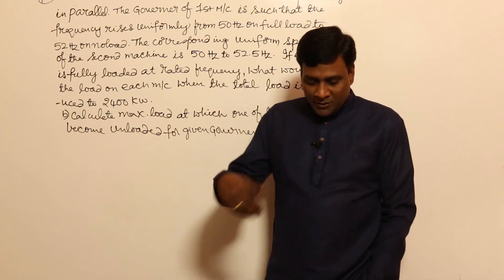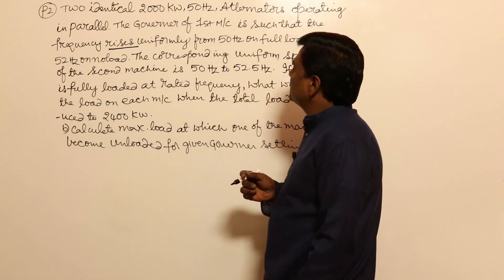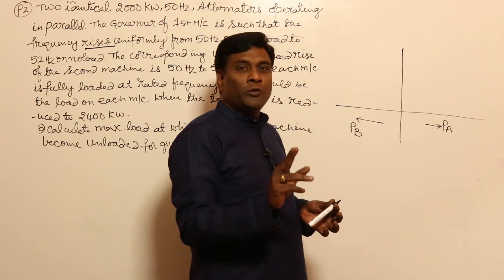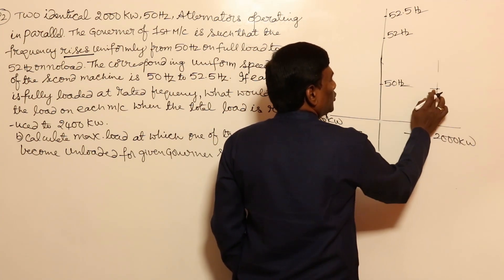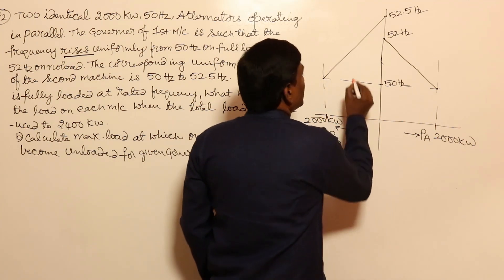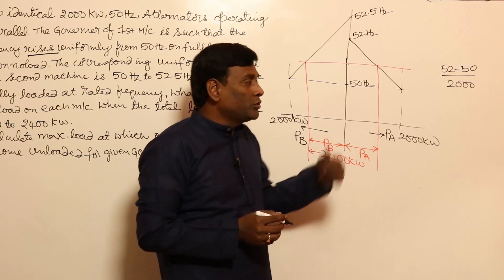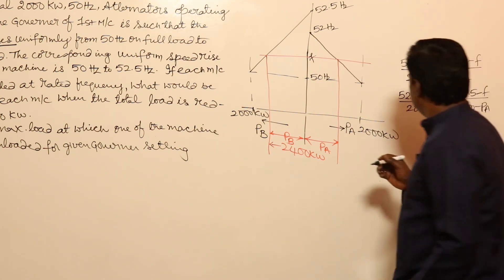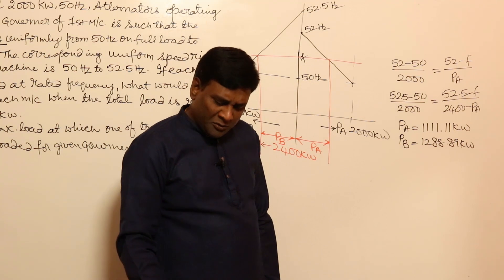Load Frequency Control of Power System | Parallel Operation of Alternators | GATE Lectures by KN Rao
In this session, KN Rao will be discussing Load Frequency Control from the Power System. Watch the entire video to learn more about Load Frequency Control which will help you crack GATE & ESE Exams. Let’s Crack It!

Unacademy Subscription Benefits:
1. Learn from your favourite Educator
2. Dedicated DOUBT sessions
3. One Subscription, Unlimited Access
4. Real-time interaction with Educators
5. You can ask doubts in the live class
6. Limited students
7. Download the videos & watch them offline.

Get the GATE & ESE Iconic Advantage:
1. Personal Coach
2. Study Planner & Bi-weekly Reviews
3. Dedicated Doubt Clearing Space
4. Personalized Test Analysis
5. Study Booster Sessions
6. Preparatory Study Material
7. All the Unacademy Subscription Benefits